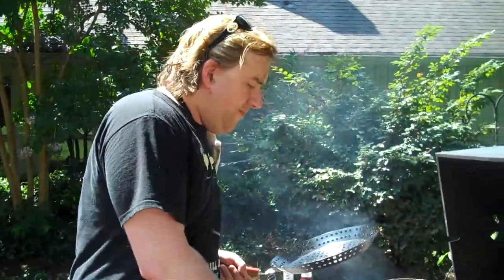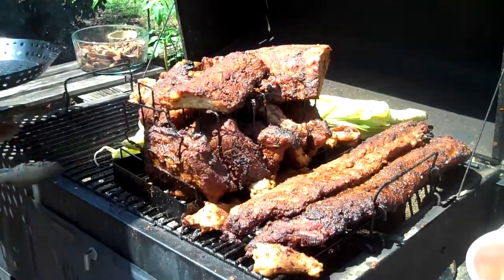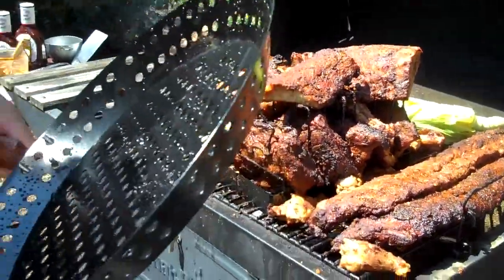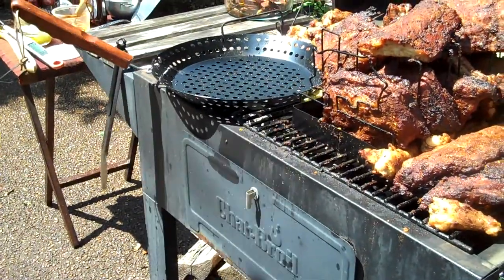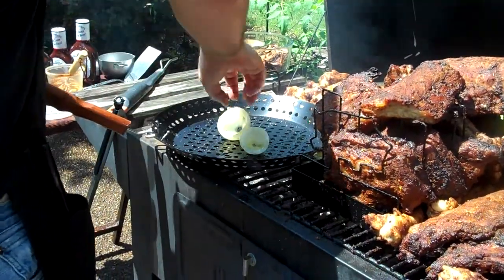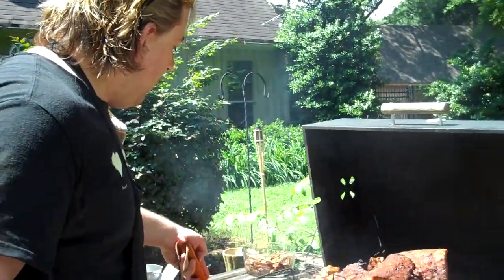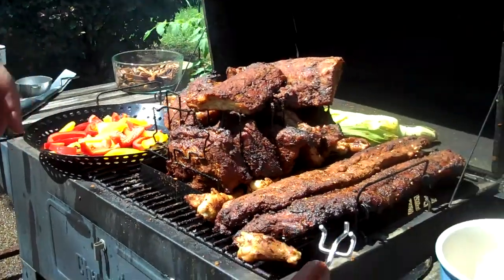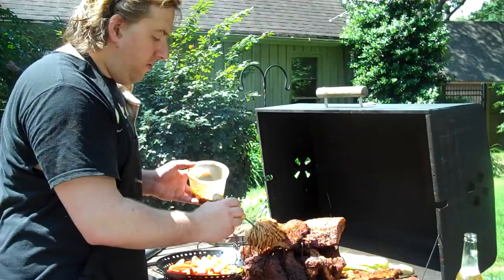Uncle Feol's Tennessee Style BBQ Memorial Day Grilling Tutorial Volume VI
Robert Feol, known in Old Forge New York as 'Uncle Feol's Tennessee Style' BBQ, gives a rare video tutorial into how to cook slow smoked Memphis Style ribs over indirect heat.